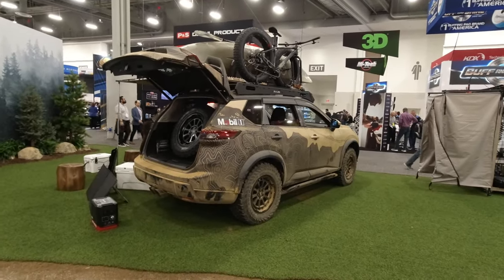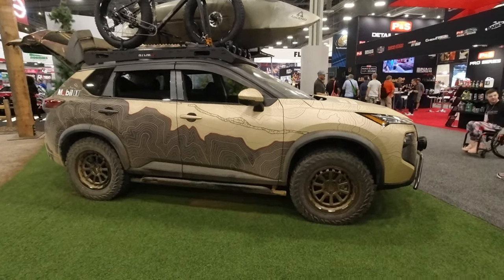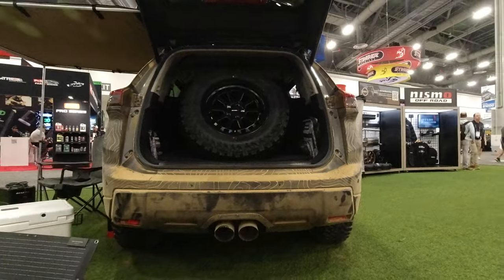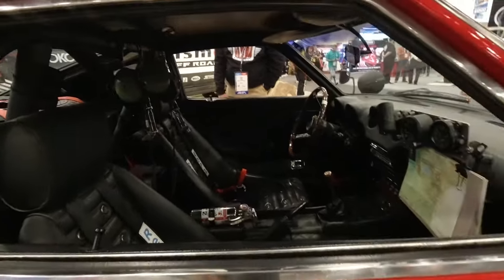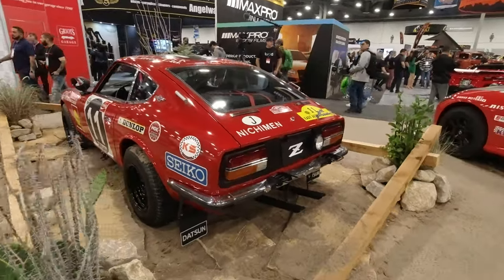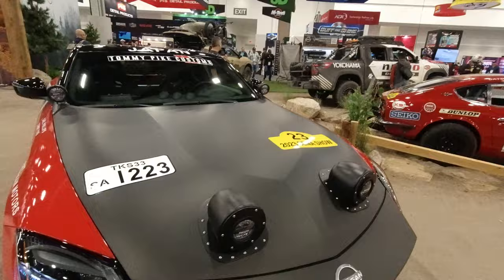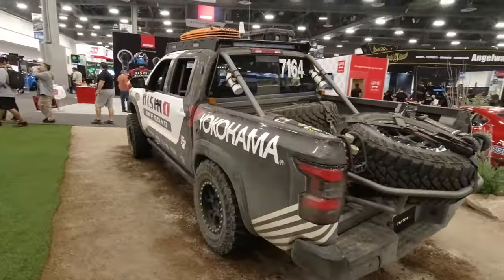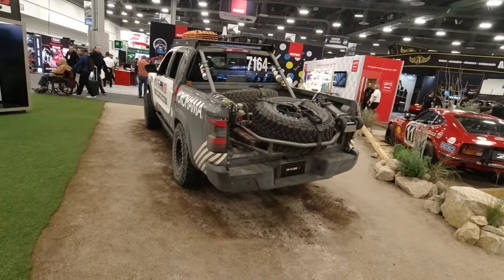Nissan booth at SEMA 2023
I spotted some very cool Nissan vehicles at the Nissan booth at SEMA 2023.

3rd channel - Mixflip Extra - This is my behind the scenes backup channel. I voice opinions, talk about world events...whatever sparks my interest.

4th channel - Check This Out (totally random video postings until I figure out what to do with it)